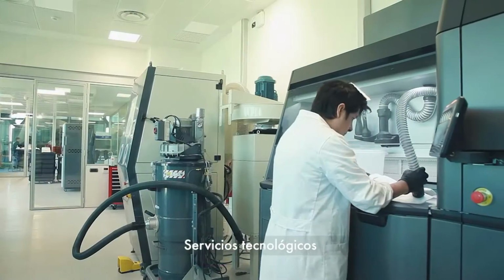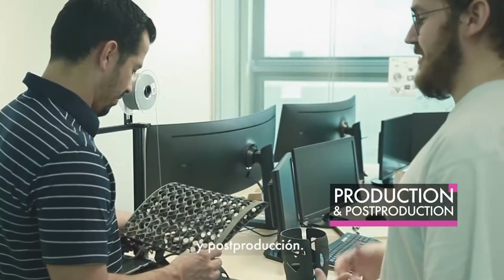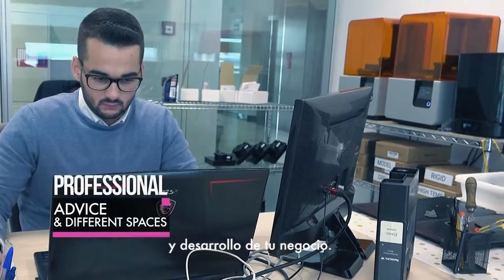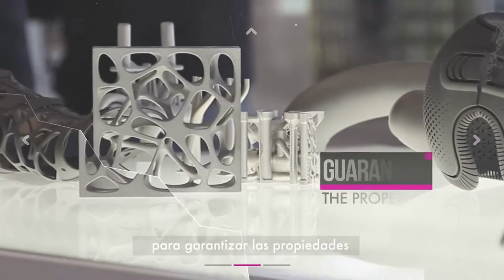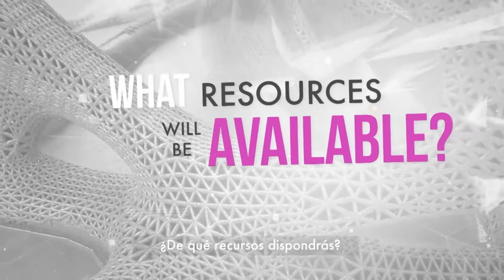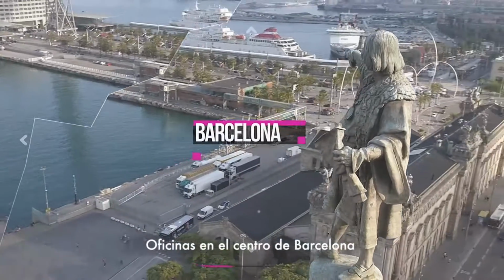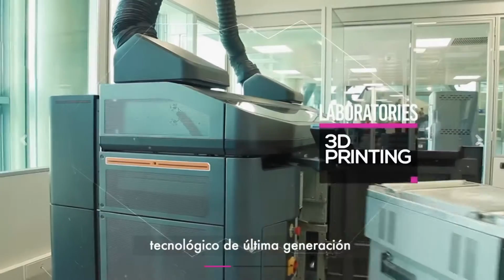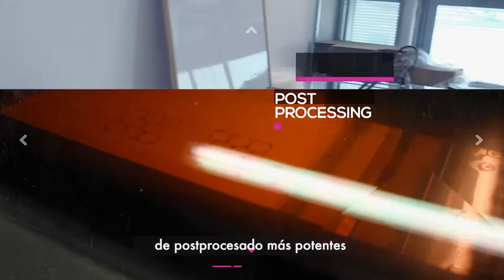3D INCUBATOR | Official video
The 3D Incubator is the first European high-tech incubator in 3DPrinting, whose objective is to promote the growth of initiatives related to additive manufacturing by creating a space for the incubation of start-ups, SMEs and micro-companies that use this technology.